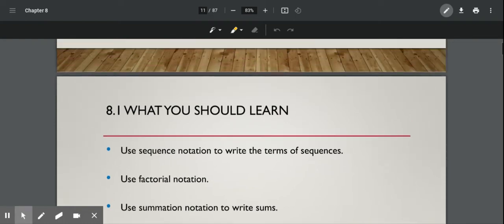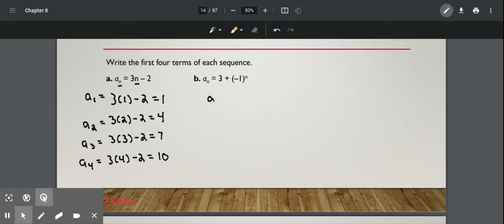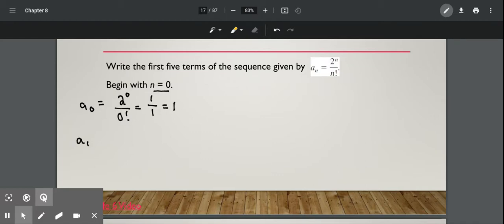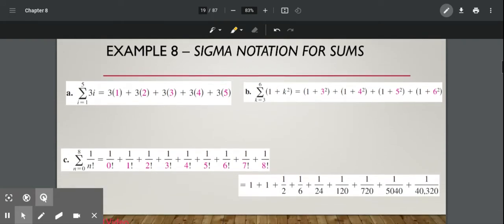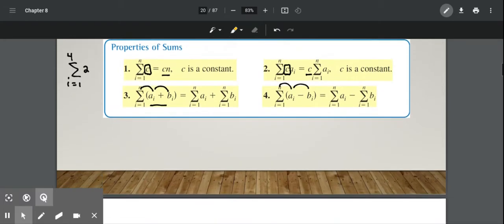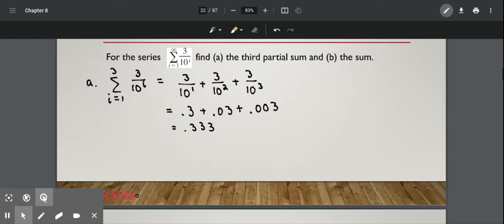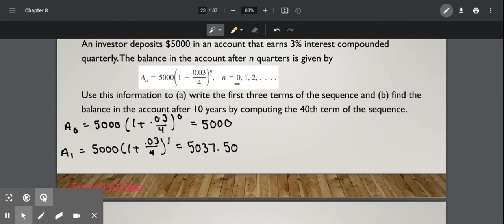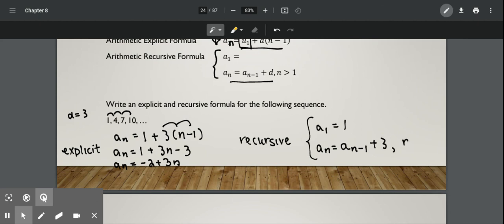PC 8.1 Notes